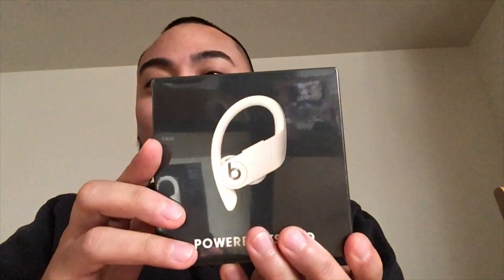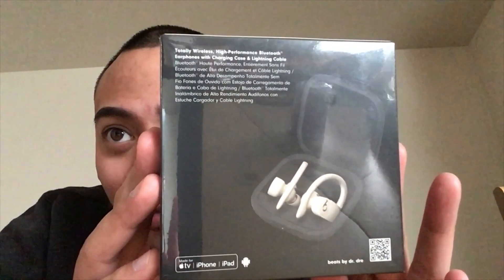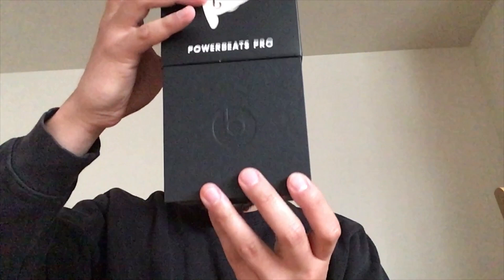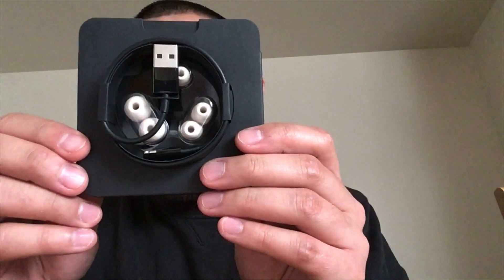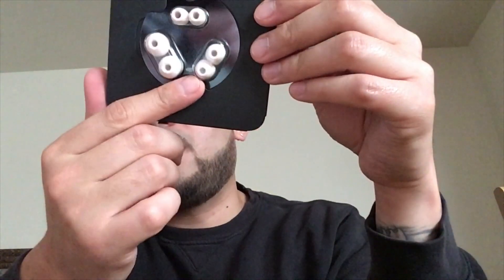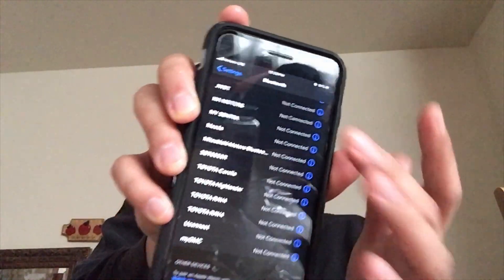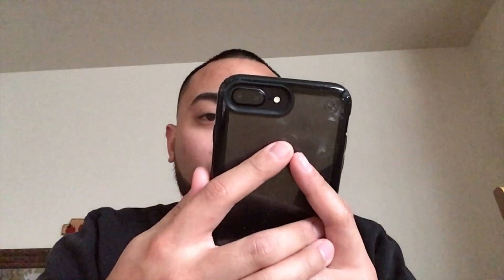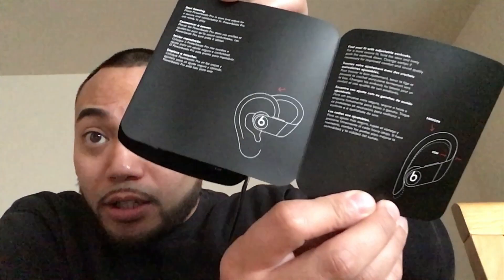PowerBeats Pro Unboxing & Review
Scooped the new Powerbeats Pro Wireless headphones.. here's my unboxing and review.